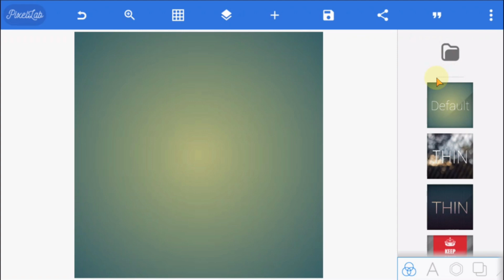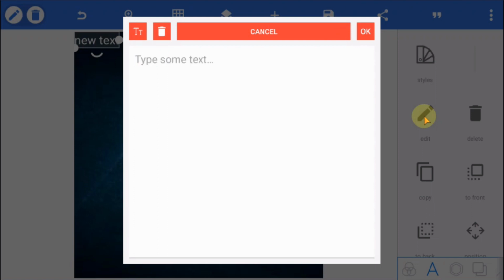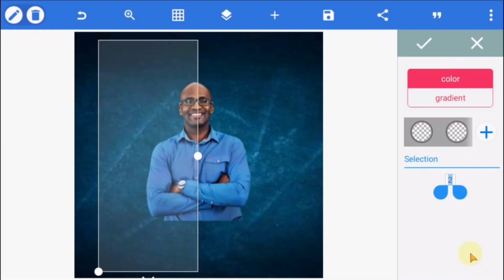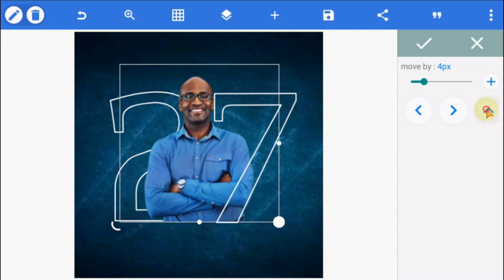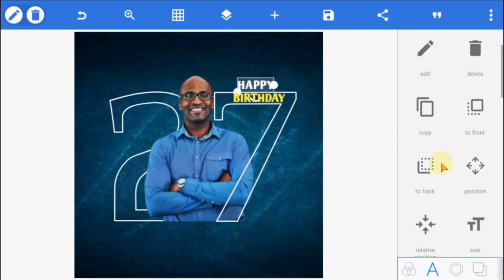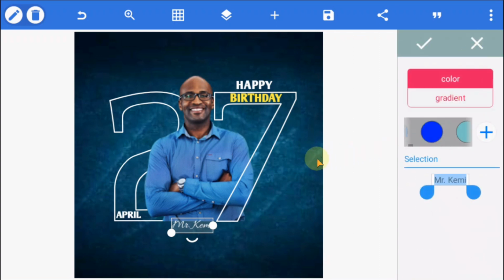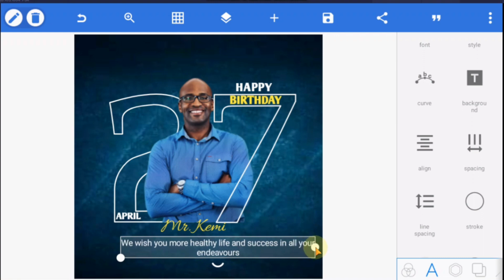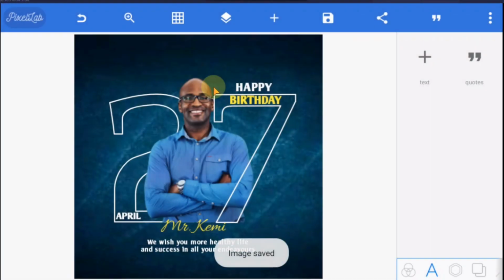How to design a Birthday Flyer in pixellab | graphic design | pixellab tutorials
This video contains every explanatory guide on how to design a simple birthday flyer in pixellab using your smartphone.